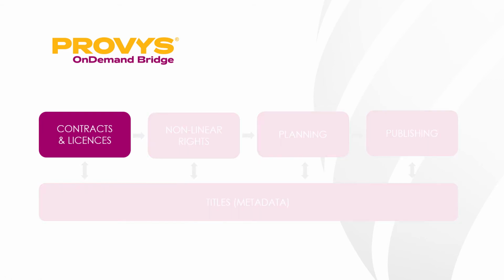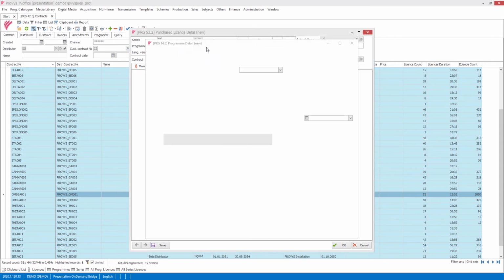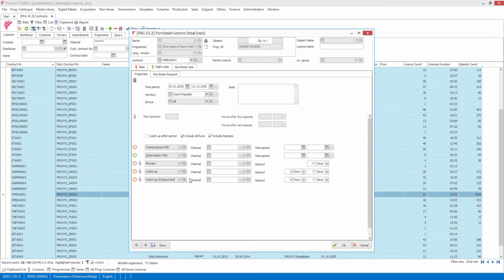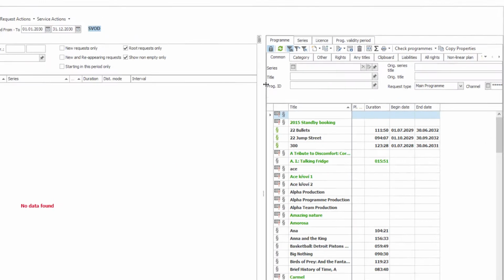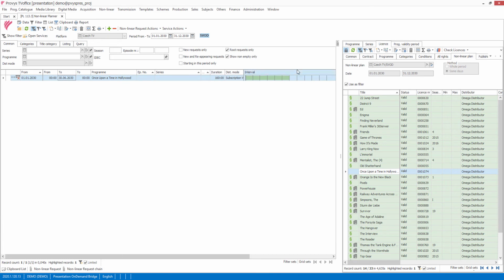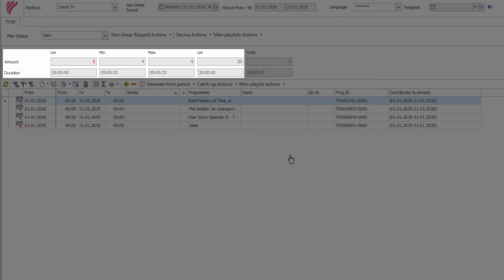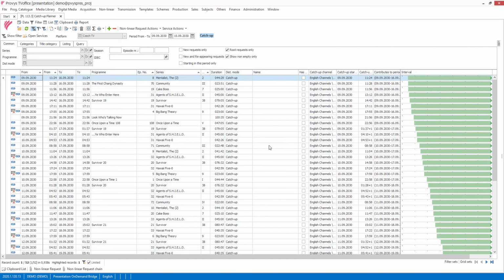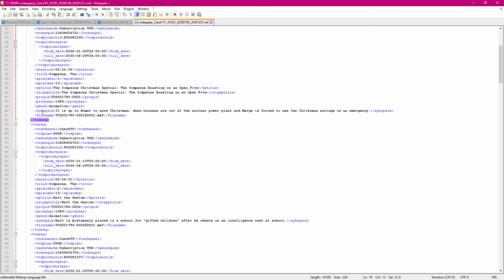PROVYS OnDemand Bridge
OnDemand Bridge is a software package which secures all non-linear workflows for different types of media companies such as OTT operators and content owners. It is extremely useful in content monetisation with the emphasis on efficient automation of VOD operations. The automation alone will save large amounts of personnel and overhead costs, thereby opening the gates to dependable profitability. It is quickly and easily implemented by the PROVYS fully experienced project team using proven deployment methodology.

Are you interested? Ask for a live demo, now!